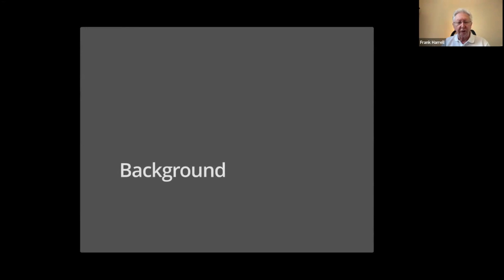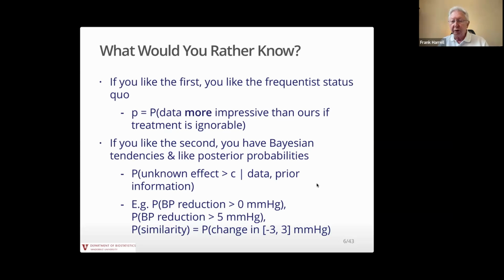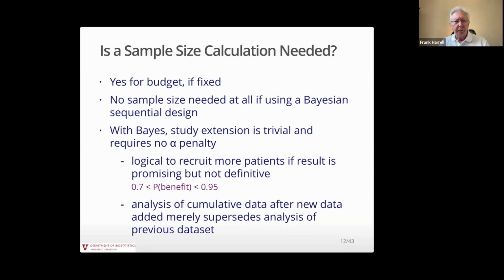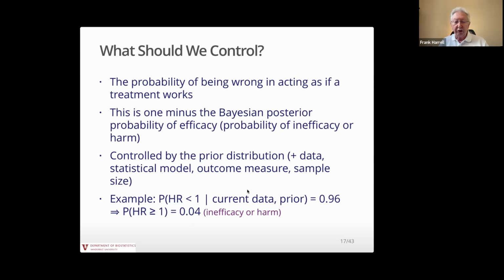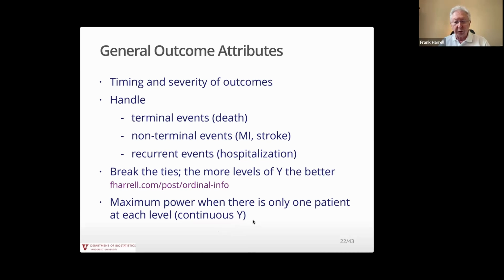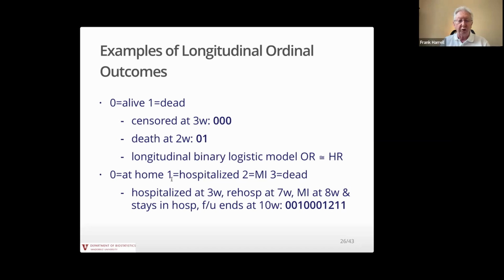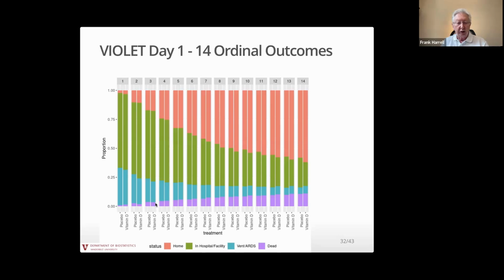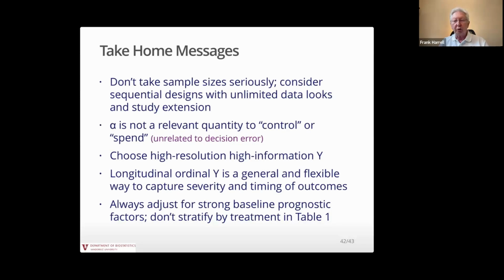Prof. Frank Harrell - Modernizing Clinical Trial Design and Analysis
This talk covers several ways to make clinical trials more efficient and to reduce the chance of ending with an equivocal result. Some of the approaches covered are Bayesian sequential designs allowing for study extension if results are promising, not being tied by type I assertion probabilities/α spending, using high-information longitudinal ordinal outcomes, and covariate adjustment.

Comments from the chat:

Babak Oskooei: Type I error rate is not a perfect measure - every statistician is aware of that. But it is a performance measure that has been traditionally used. It helps in ensuring that the finding are replicable/reproducible etc.
David Colquhoun: what was the link to simulations
Marianna Nodale: Regarding the longitudinal odds model, how do you assess whether your model is misspecified? It is often the case that odds ratios at each level of the outcome variable is different, possibly with a consistent direction at all levels (worse odds towards one end of the scale, ie death) or possibly wavering either side of zero. Rare to have similar odds across the scale.
Saul Richmond: Are you comfortable using Natural History as an alternative to placebo controlled trials in ultra-rare diseases in which recruitment is challenging? Any thoughts?
Francois Maignen: Are the major current limitations of clinical studies the inherent responsibility of regulatory agencies (eg FDA, EMAat are the reasons underlying the overreliance of regulatory agencies on sample sizes, alpha errors, etc.?
Alain Amstutz: What do you think about covariate adjusted average marginal estimates - I guess you were talking only about covariate adjusted conditional estimates?
Phoebe Kitscha:found this very interesting thank you :) wondering how some of this could work for research funders, we as a funder of trials are seeing more applications with bayesian designs but committee views are quite mixed on them, and we havent got a handle yet on how we deal with it when sample sizes need to increase (in terms of increase in funding required) but this has given me lots of things to think about
Eamonn: Hello Frank, great talk. What advice would you give to changing the status quo? For example, change from baseline is still a very common analysis and I believe the FDA do not seem to be criticial of the approach? Secondly, are there examples of (Bayesian) trials in which analyses have been performed as data is flowing in? Thank you
David Colquhoun: Apologies for my incoherence. The distinction I was trying to make is explained